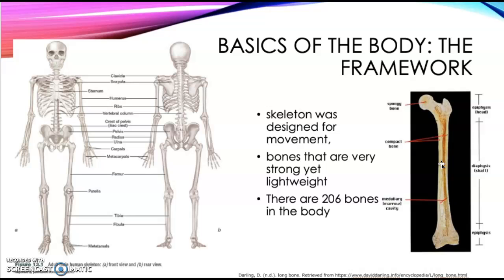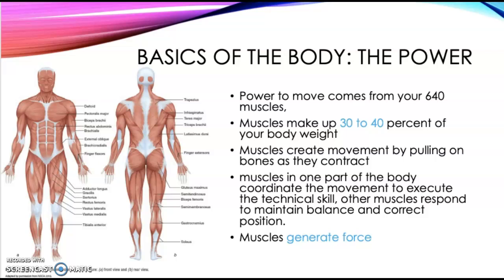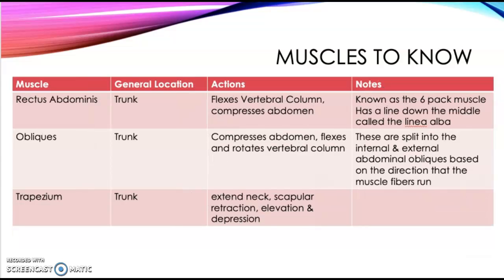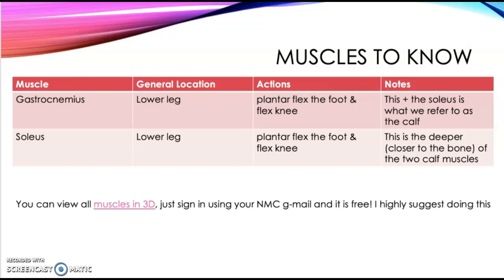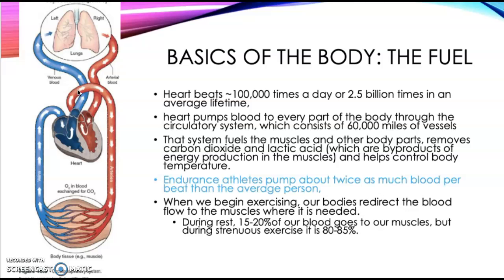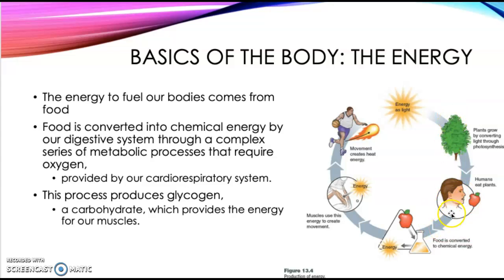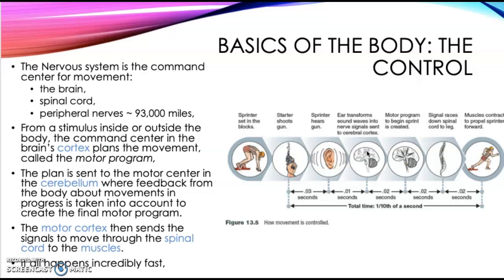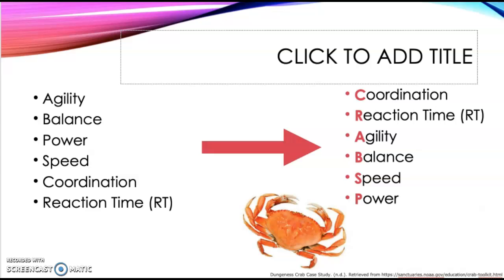Basics of the body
Successful Coaching by Rainer Martens